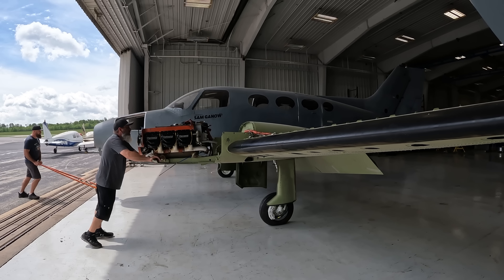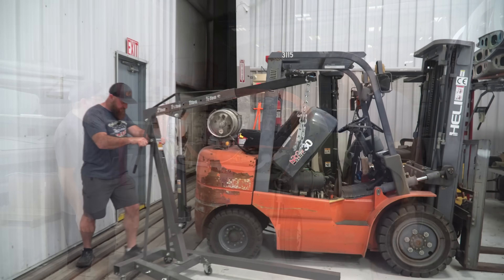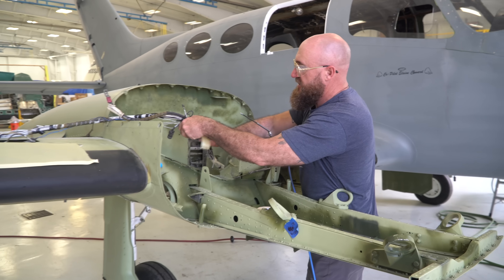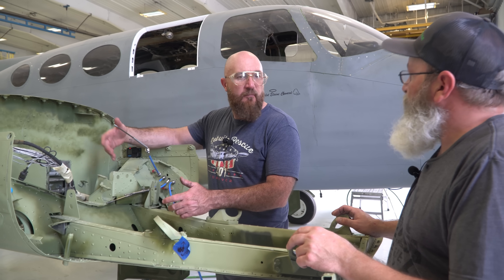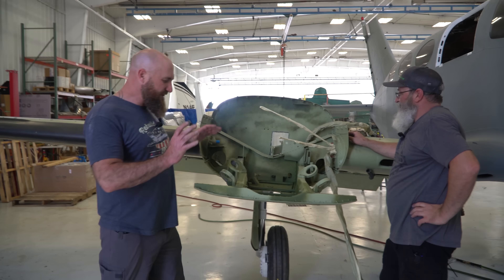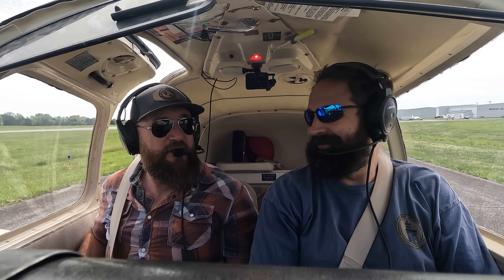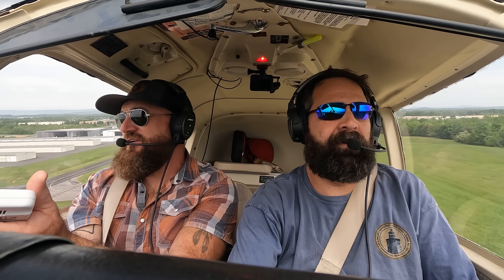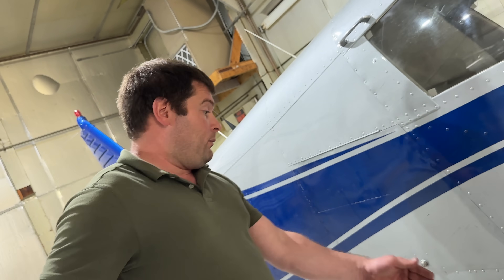We REMOVED the Engines from The Free Abandoned Airplane to do this.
Today we are removing both engines from the Free Abandoned Airplane so that we can paint the engine cradles which will make them look amazing and help to protect the Phoenix for years to come. In addition to the new paint job, we are flying out to Plane Care to check on our new Cherokee 235 and what repairs it will need before it’s ready to come back to the shop and made ready to fly once again!